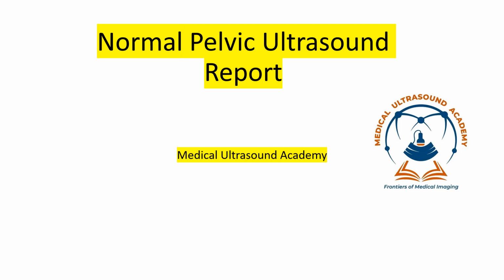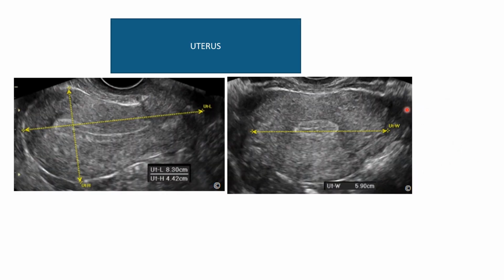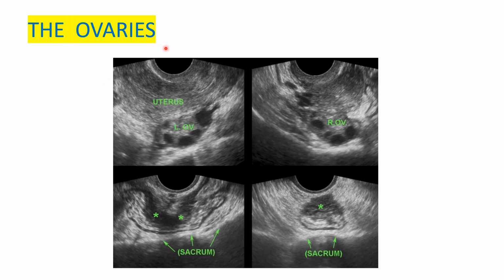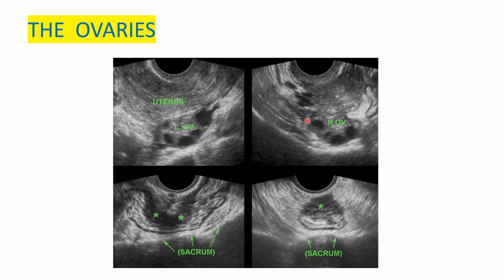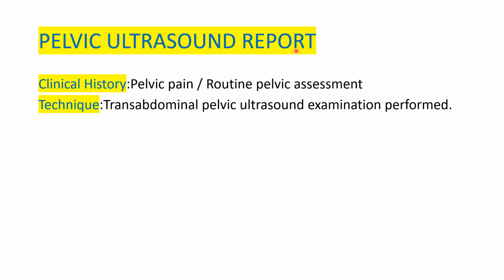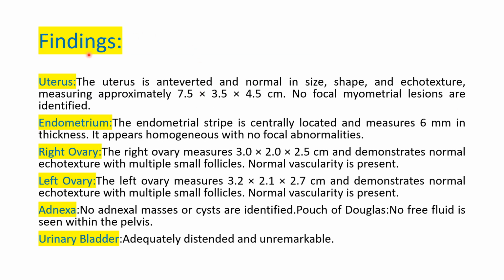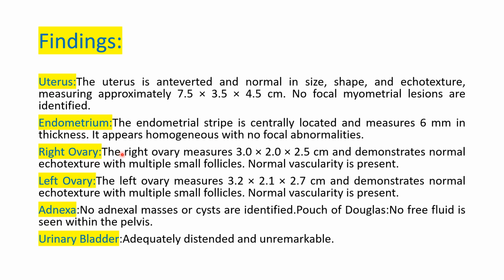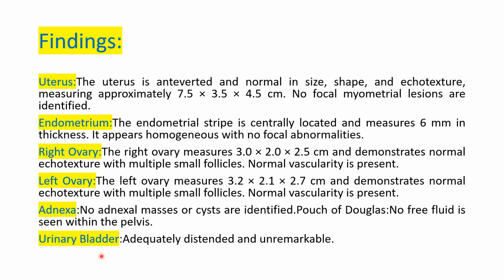Normal Pelvic Ultrasound Report Explained | Step-by-Step Report Writing.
Welcome to this ultrasound reporting tutorial! In this video, we review a normal pelvic ultrasound examination and demonstrate how to write a clear, accurate, and professional ultrasound report.

You will learn:
✅ Normal pelvic ultrasound anatomy
✅ Assessment of the uterus, endometrium, ovaries, and adnexa
✅ Identification of normal ultrasound findings
✅ Step-by-step pelvic ultrasound report writing
✅ Tips for sonography students and healthcare professionals

This tutorial is ideal for sonographers, radiography students, radiologists, and healthcare professionals who want to improve their ultrasound interpretation and reporting skills.